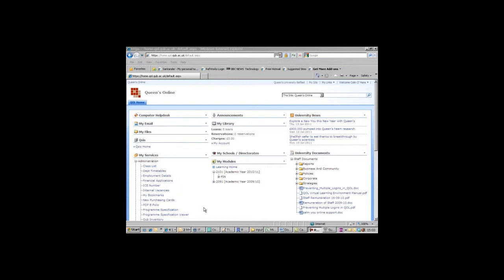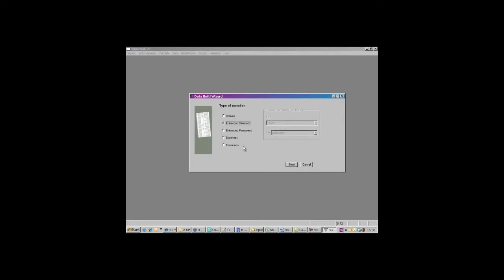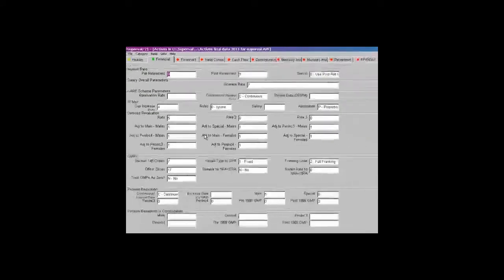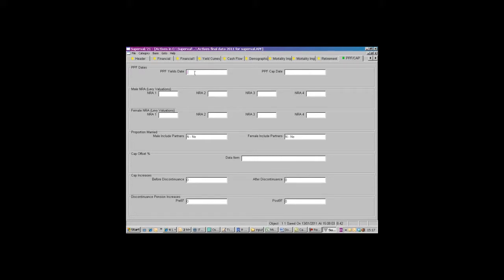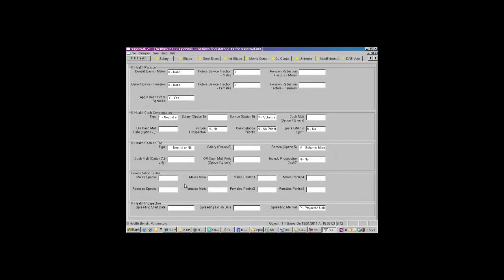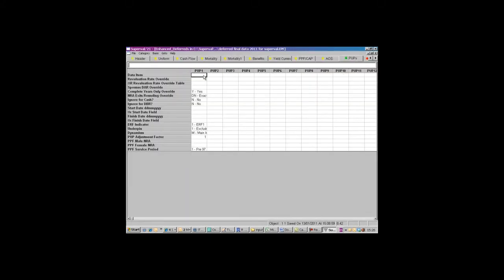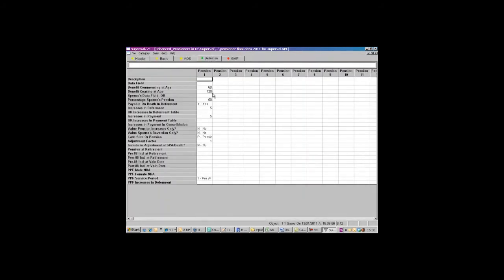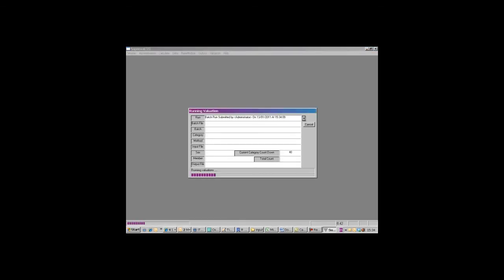Superval tutorial 2